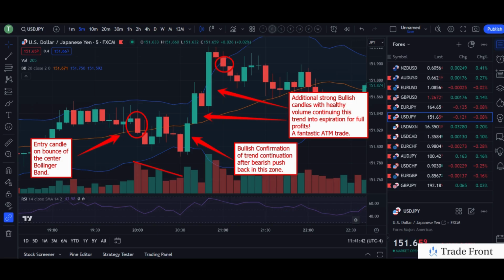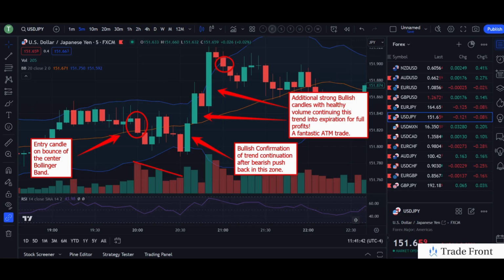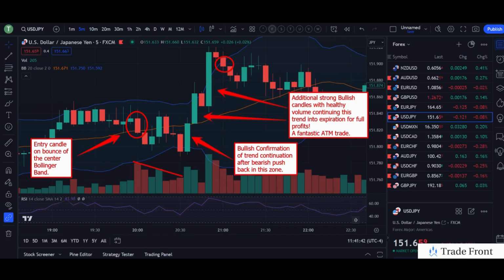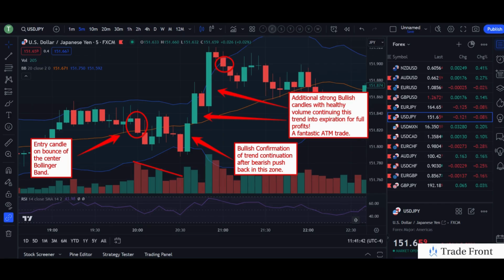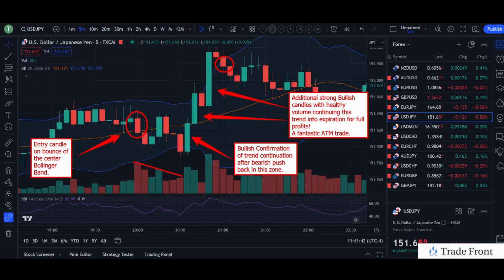NADEX Binary Options Mid Year Trading Highlights | My Strategy